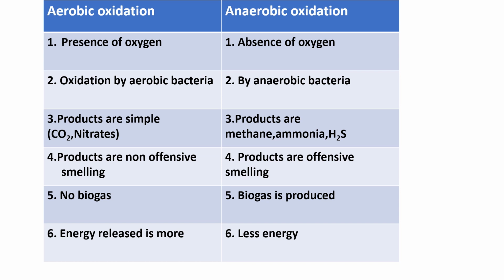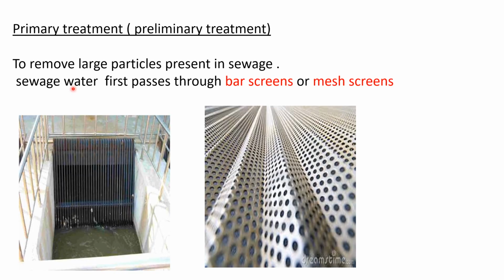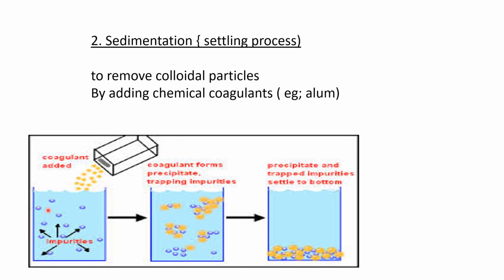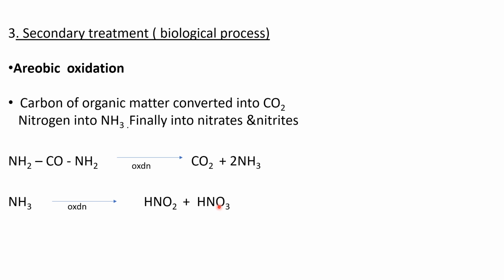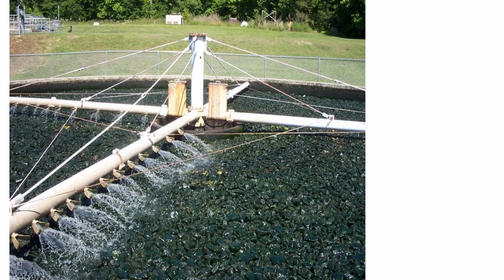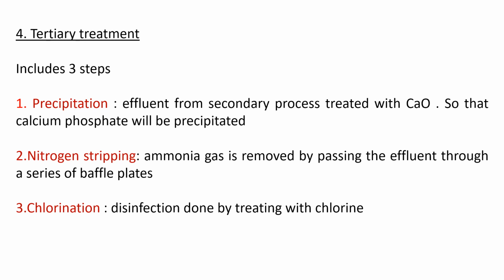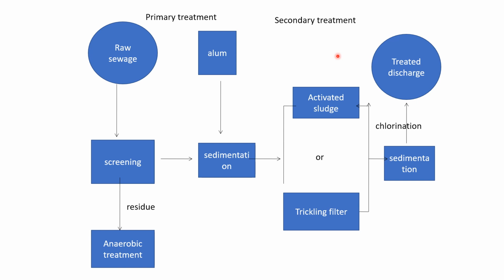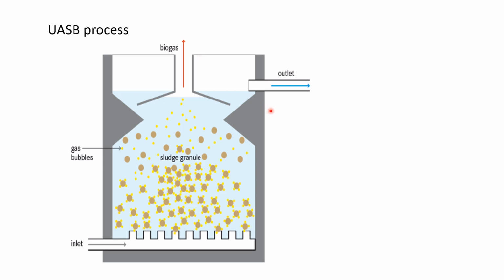ENGINEERING CHEMISTRY - MODULE 5 - SEWAGE WATER TREATMENT